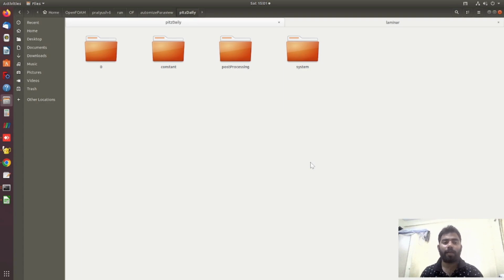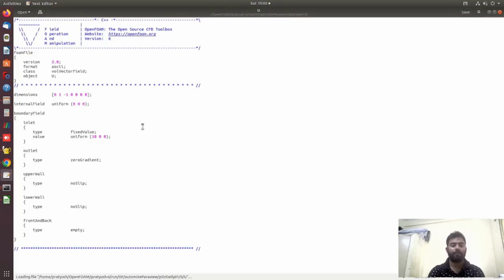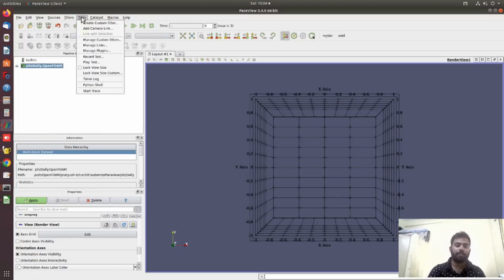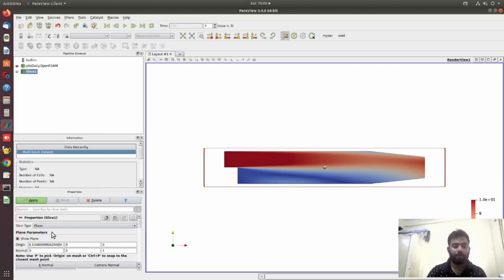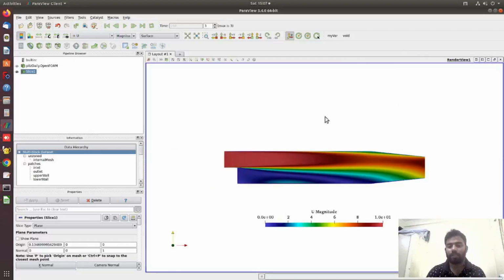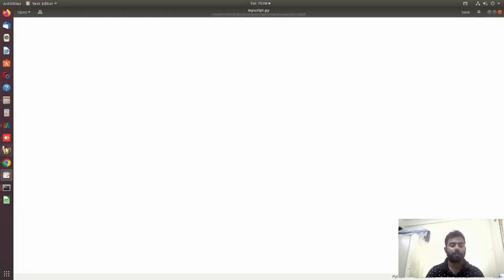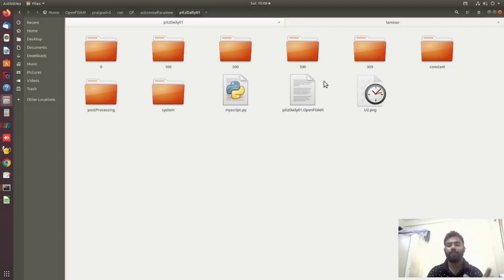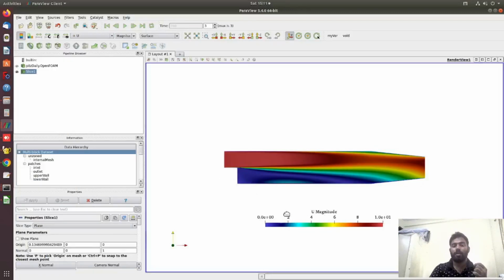Automation of the Paraview for the post-processing